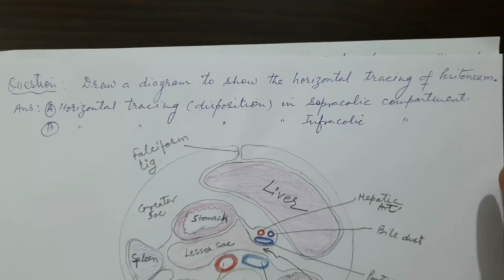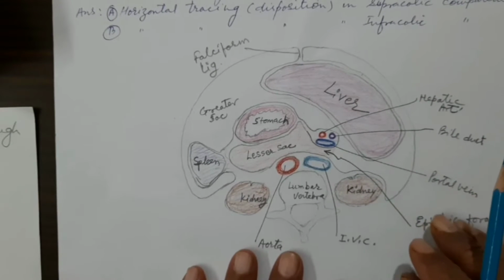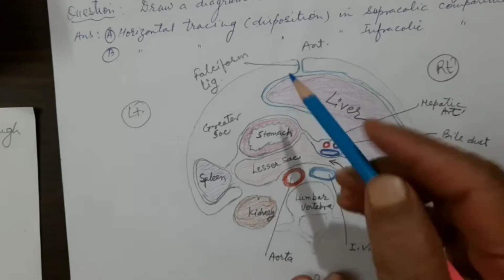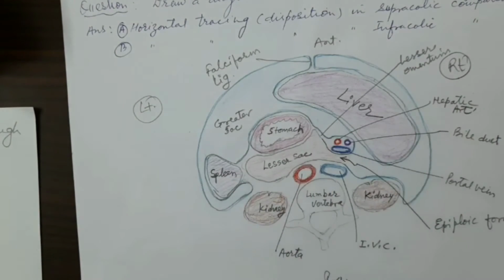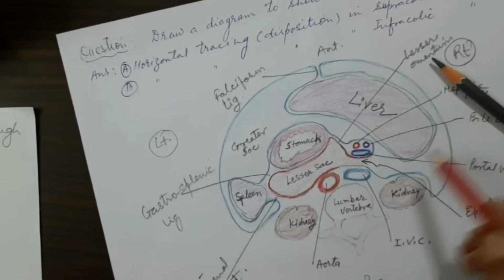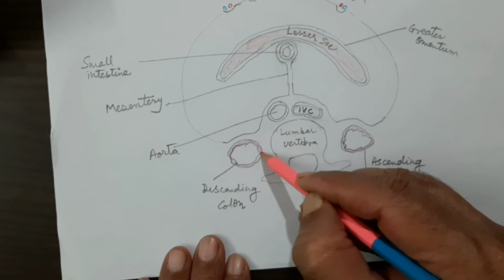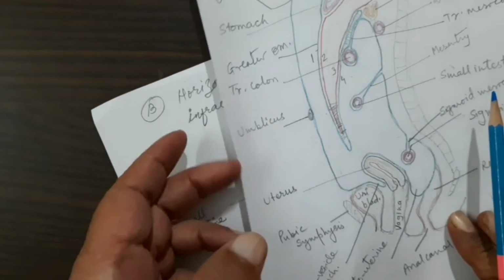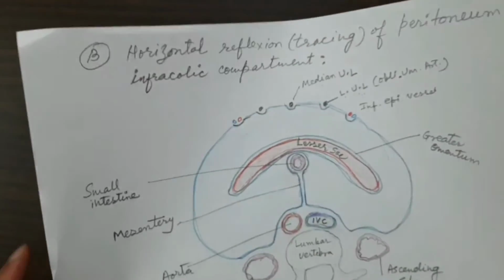8. Peritoneum-Horizontal tracing